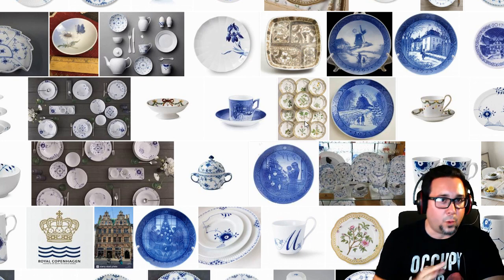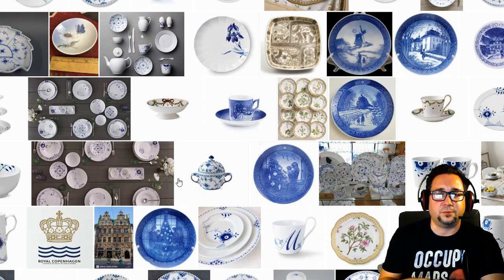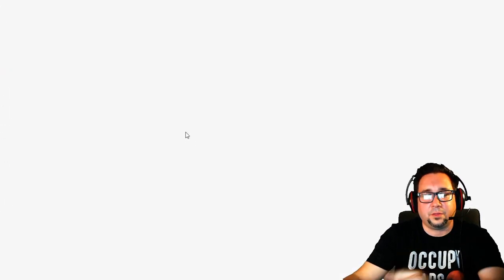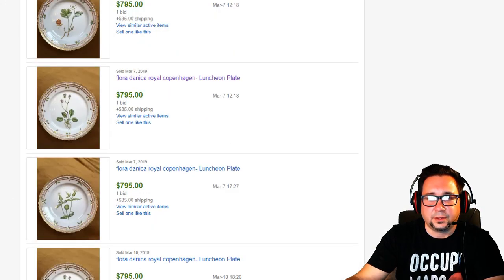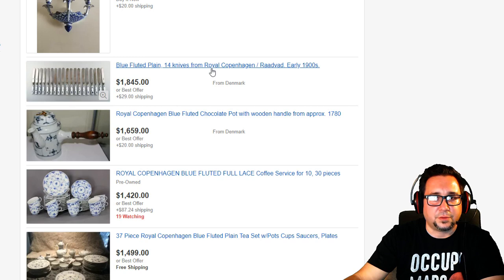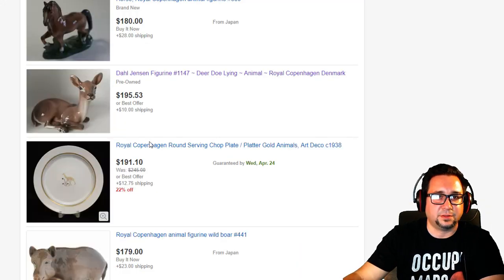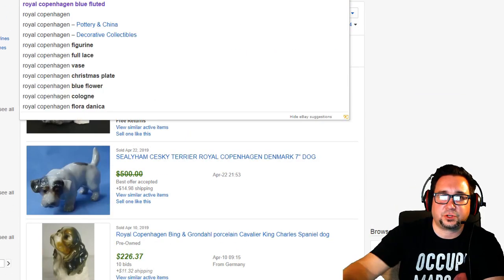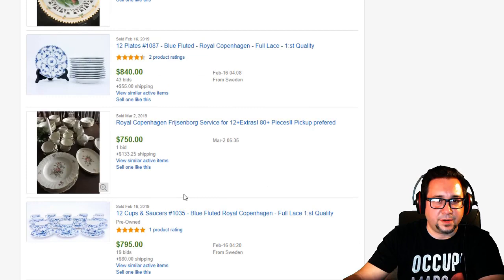Royal Copenhagen Porcelain Plates and Figurines | Know Your Stuff